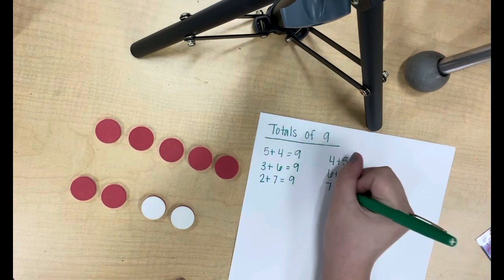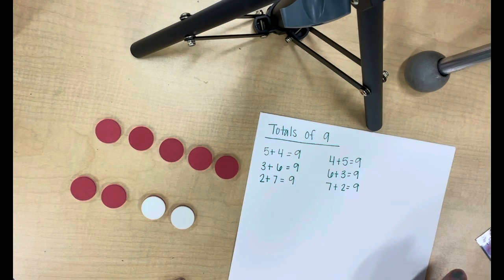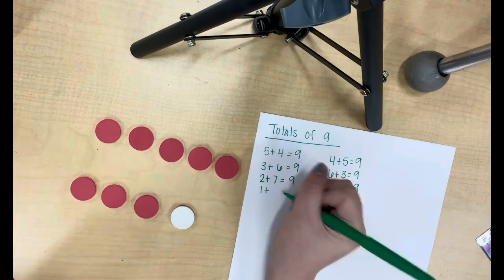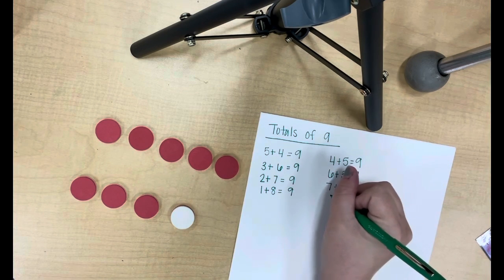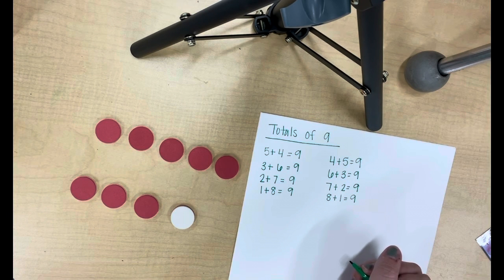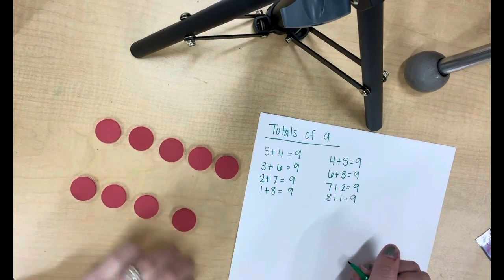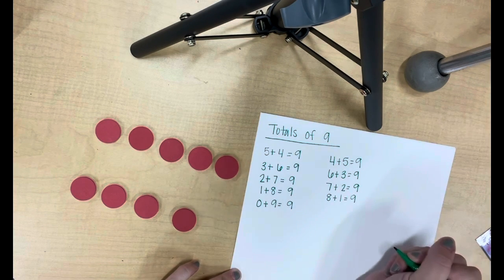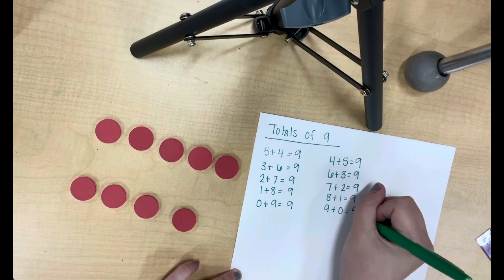Module 1 Lesson 23-2